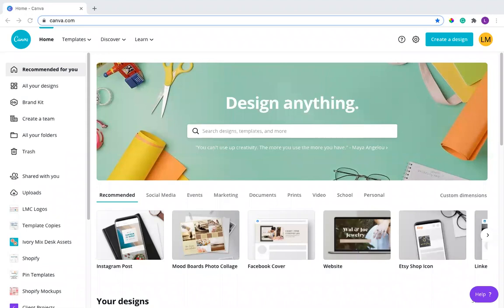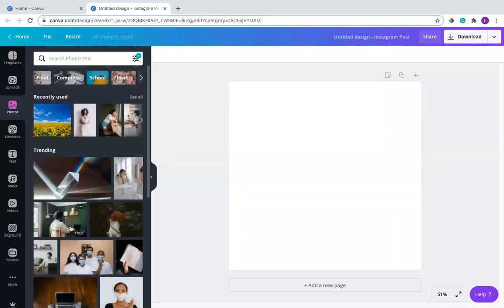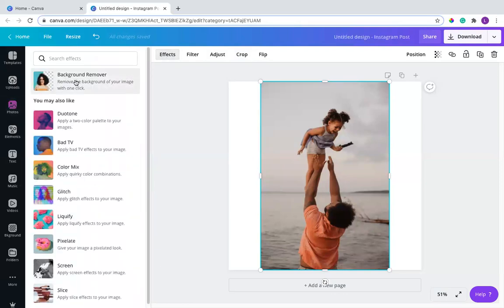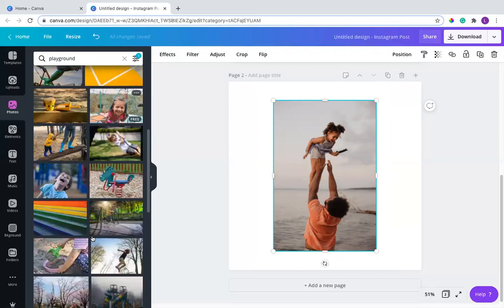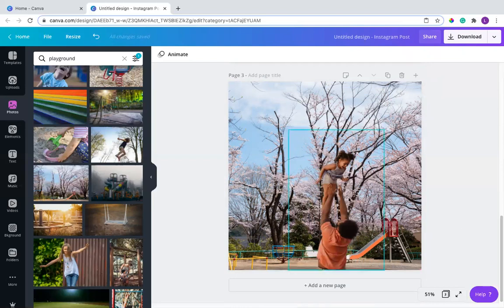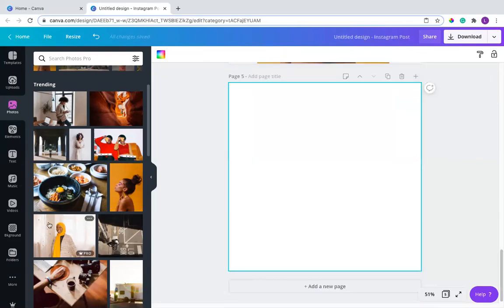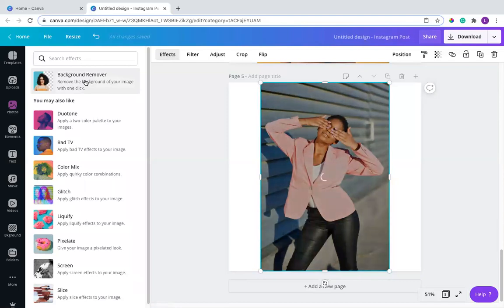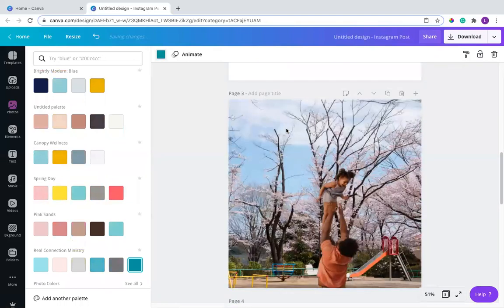Canva's Background Remover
Ever have a photo with the perfect subjects, but need a different background? Check out my super quick tutorial on using Canva's background remover feature.

I'm walking you through how to find this feature in your Canva Pro account and sharing two examples for using it to create the perfect photos for your business.

1. Learn how to remove the background from an image, keeping just the subjects, and then easily add them to another image

2. See how you can create the trendy headshots and brand photos you see everywhere with the solid background (hint: it's not that everyone just happens to have a flashy accent wall in their house)

🎨  Want to test all these tips out with your own beautiful, customizable Canva templates?

🥂 Ready to treat yo' self? Book a VIP Design Day discovery call so we can chat about taking you from Junior Design Intern to CEO

🔥 Grab a copy of my latest Canva freebie: Canva Keyboard Shortcuts Guide

Leave a comment to share with me how you use Canva's background remover and let me know what else you'd like to learn more about when it comes to graphic design for your small biz!